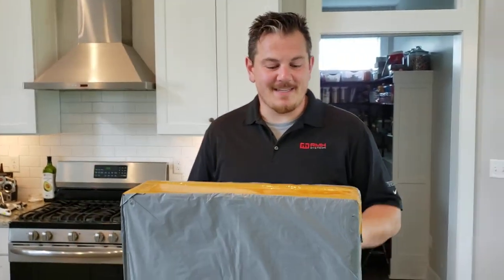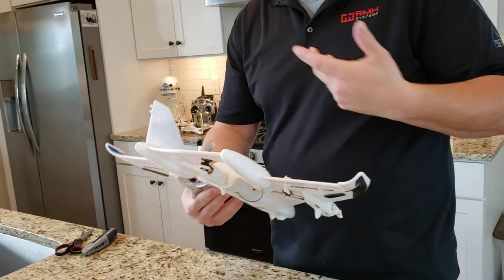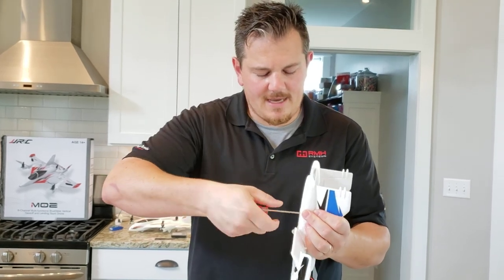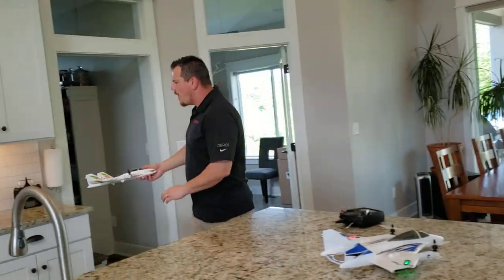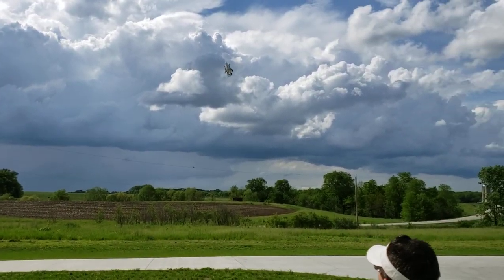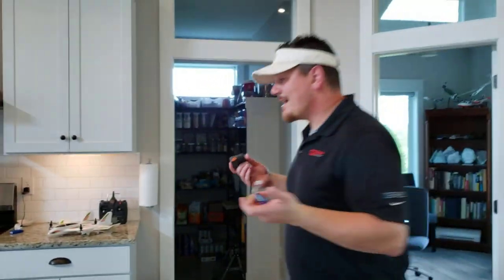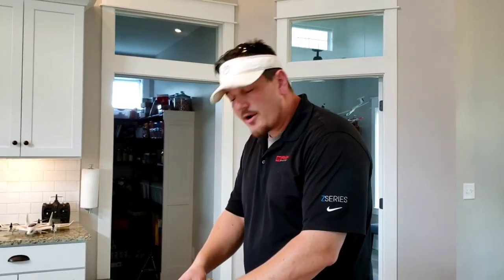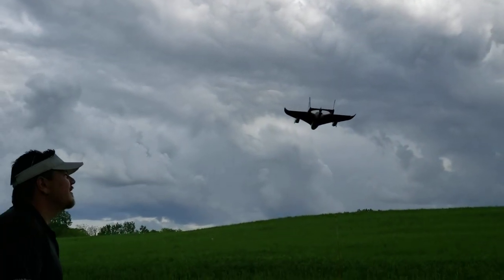JJRC - MO2 - RTF VTOL - Unbox, Setup, & Flights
Upgraded Batteries...

Voltage Alarm